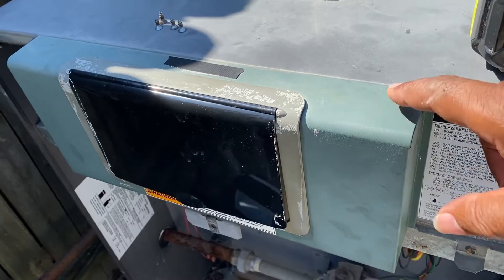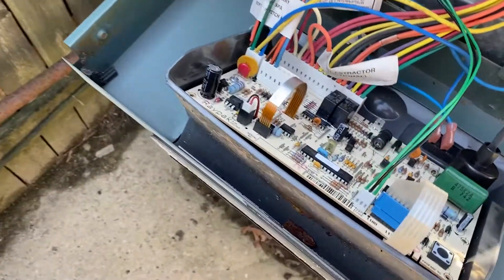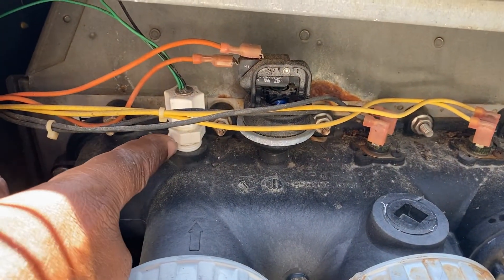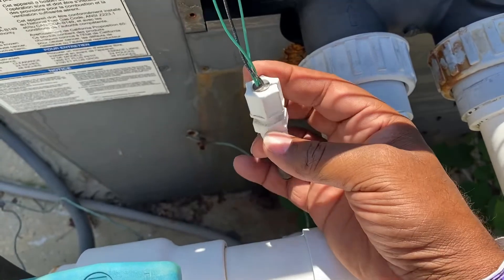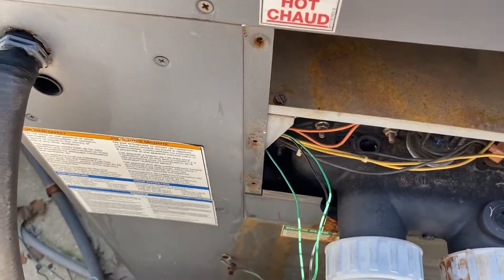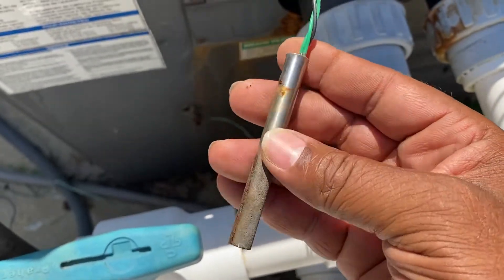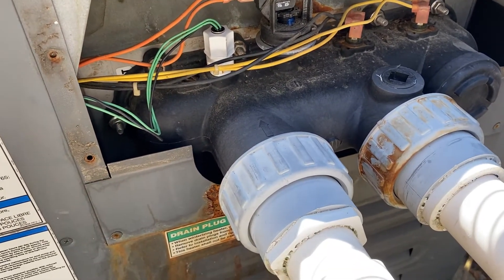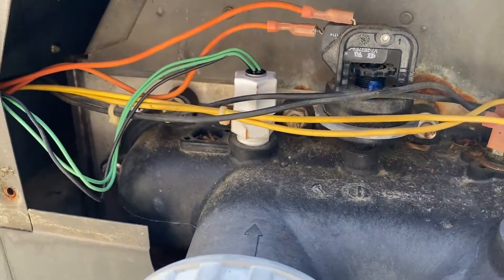Temperature Sensor replacement for Raypack pool heater model P-R336A-EN-C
I bought the genuine factory replacement parts on Amazon.  Total project time is about 30 minutes.

Raypack 009577F Temperature Sensor Iid Units -
Catalog part number 6238-014

Raypack 006714F Sensor Adaptor Digital Elect
by WIDESTEP